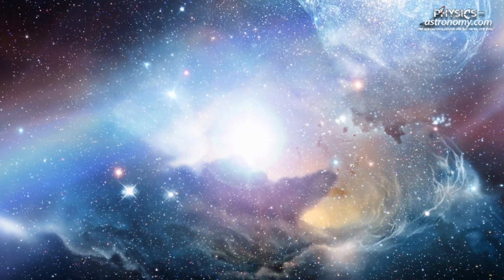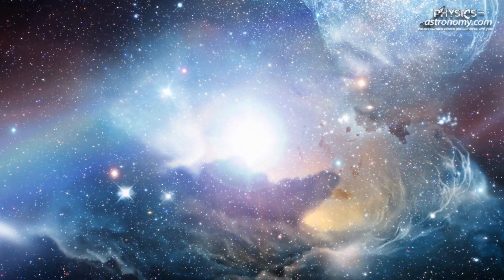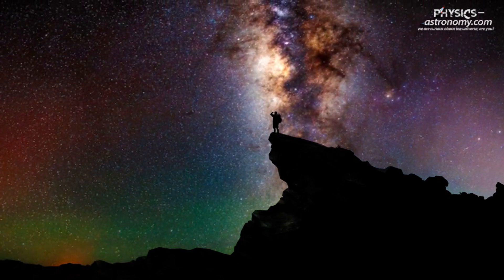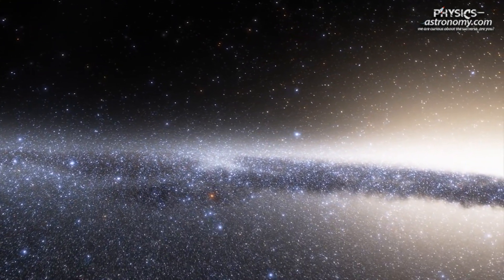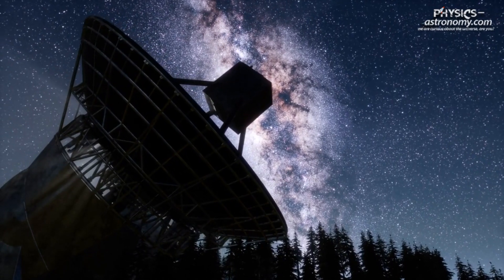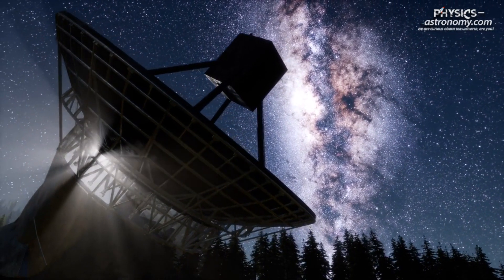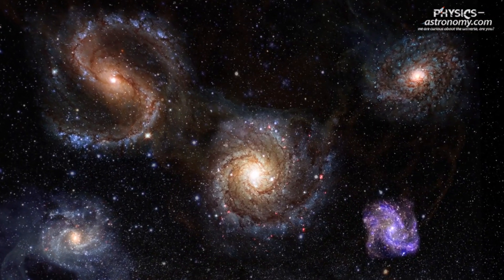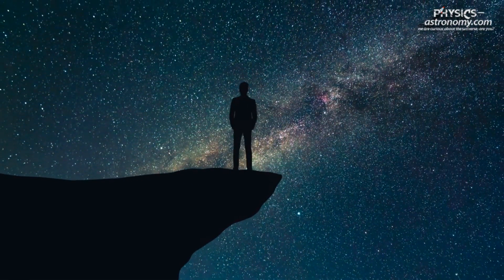Astronomers Discover A Giant Structure Hidden Behind Our Galaxy